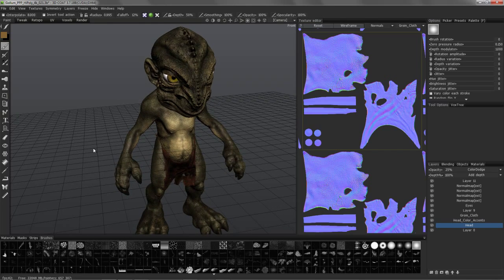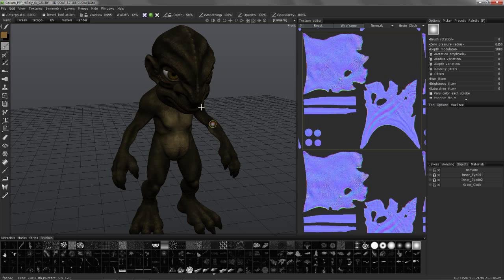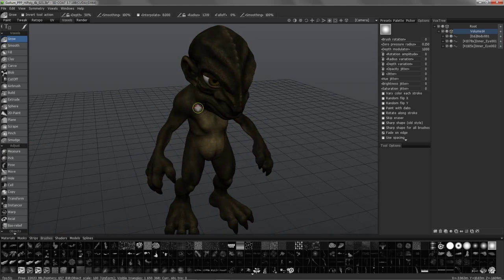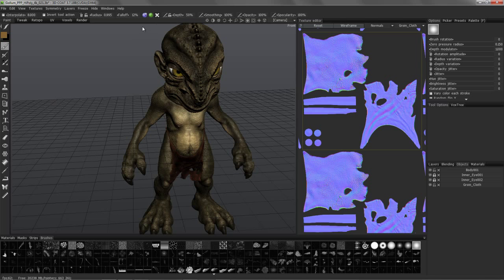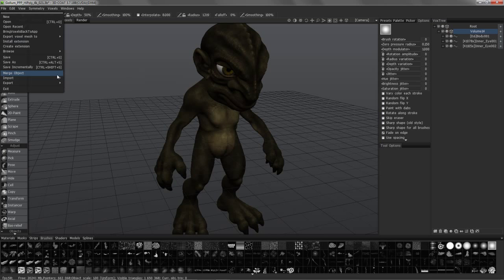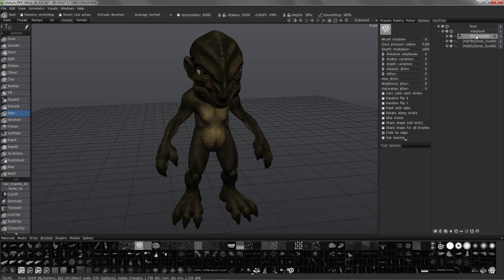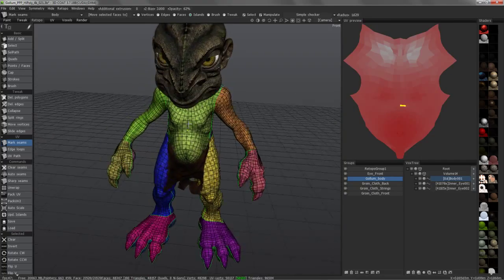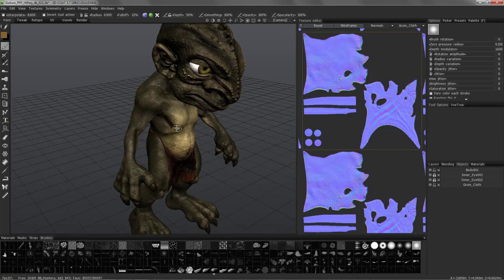Common Workflows Pt.1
This video covers some typical workflows in 3D Coat, and how they involved the different workspaces/toolsets in the application